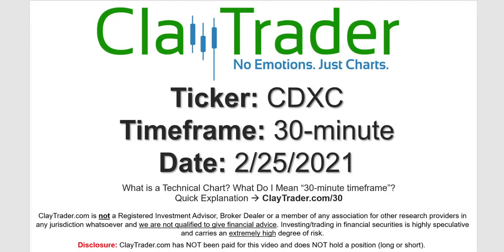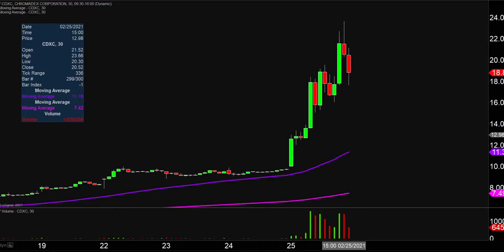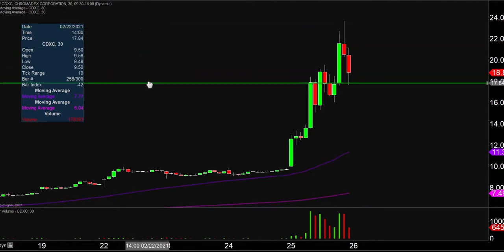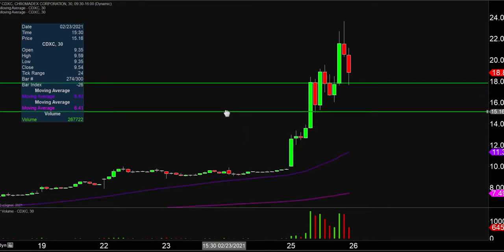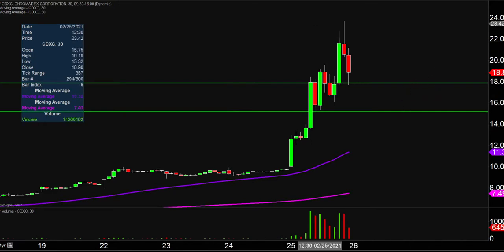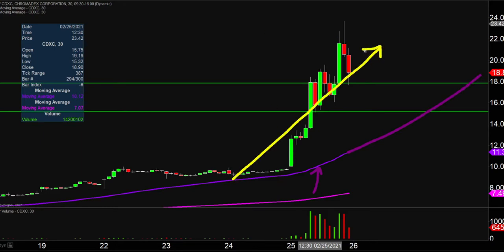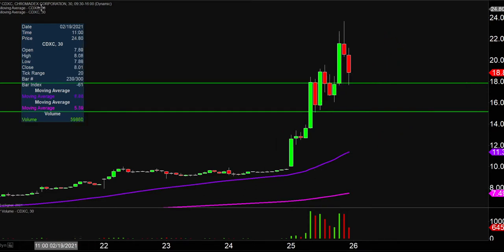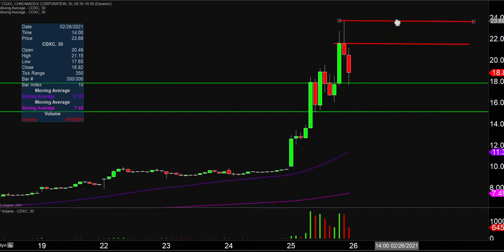ChromaDex Corporation - CDXC Stock Chart Technical Analysis for 02-25-2021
Learn how to read stock charts and identify technical patterns as ClayTrader does a quick stock chart review on ChromaDex Corporation (CDXC).